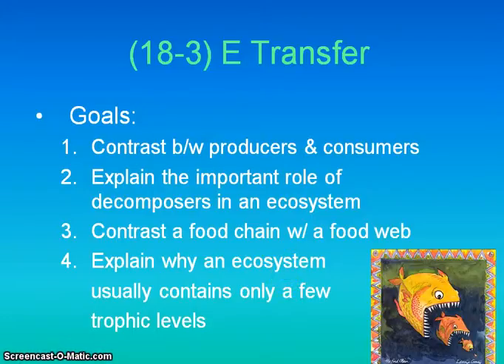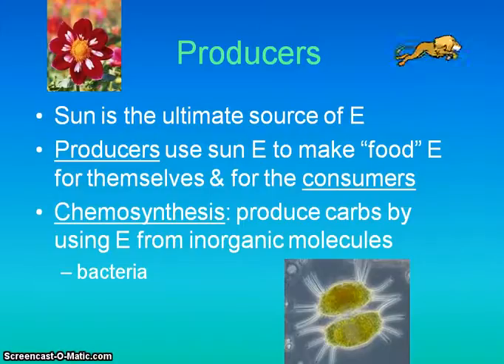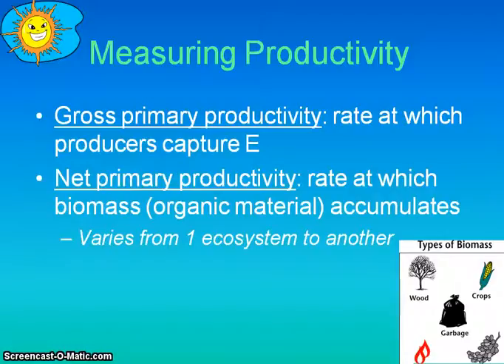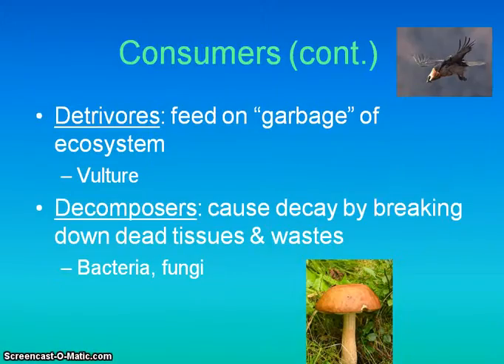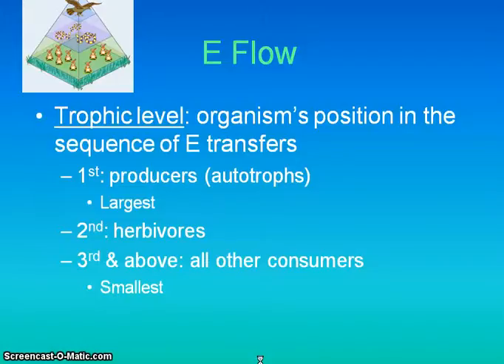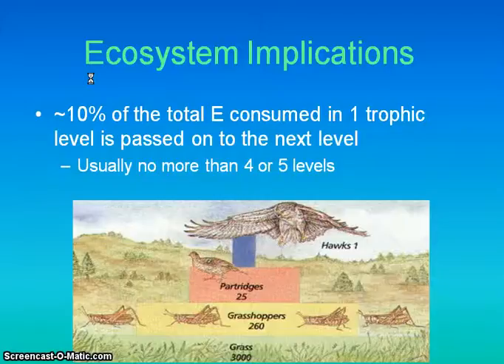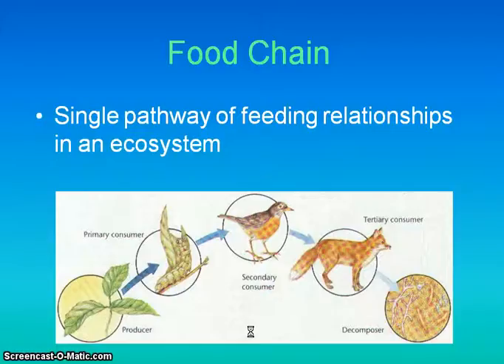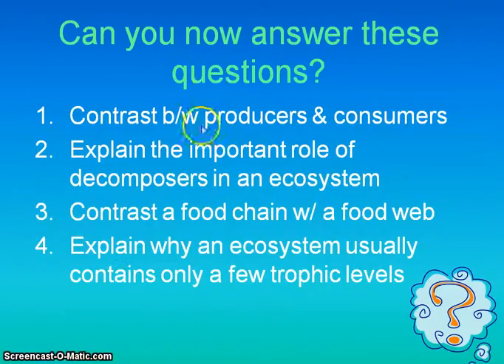Bio 18-3 Notes